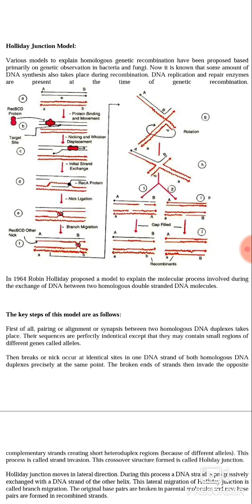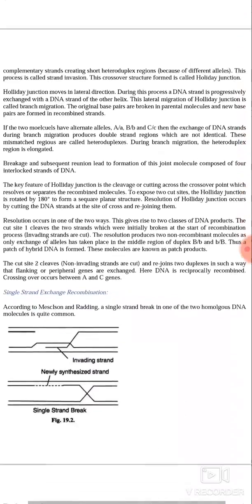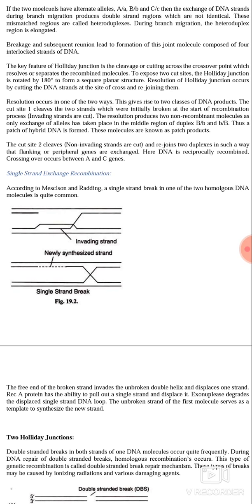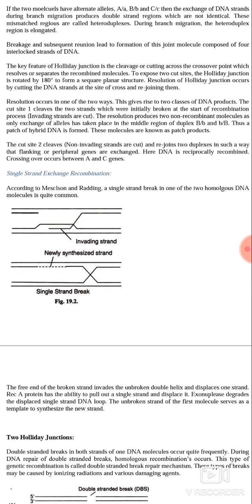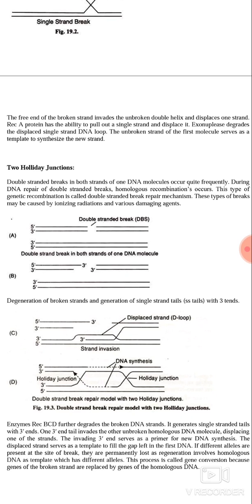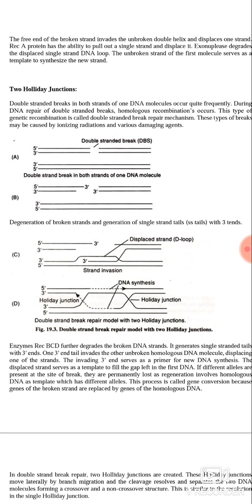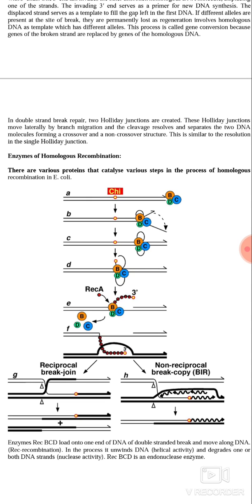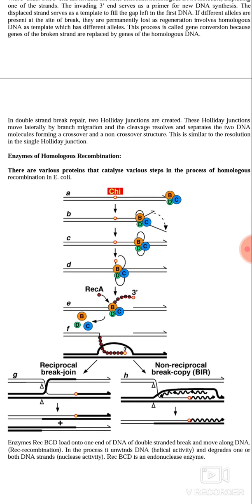Holiday Junction Model